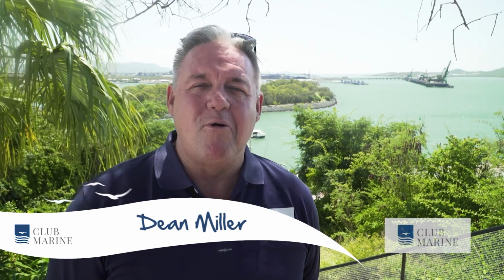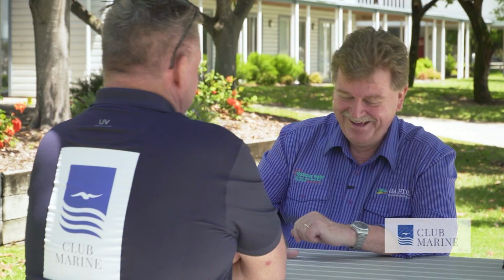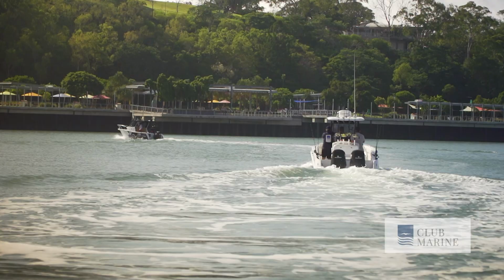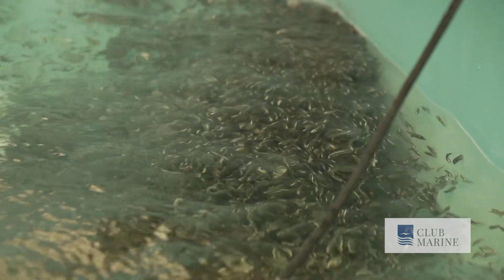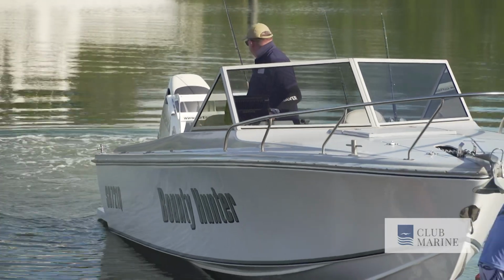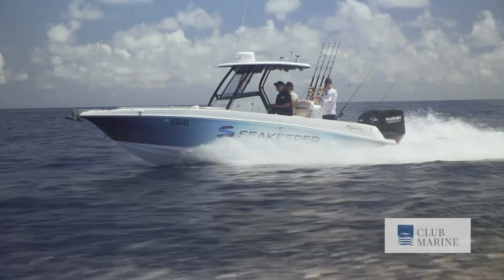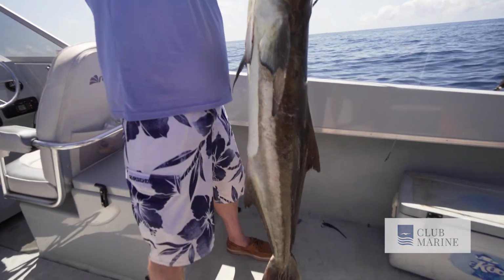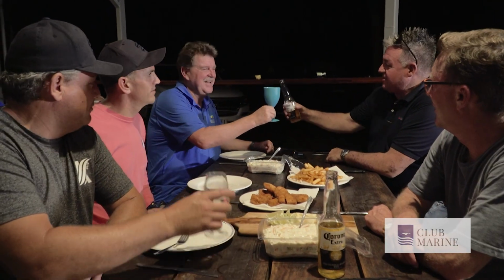Destination Gladstone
30kgs of King Cobia! Caught by Greg Haines while we were out filming with the team from Club Marine TV. Check out Gladstone as a boating and fishing destination. Find out more in the April/May edition of Club Marine Magazine.

And for more great boating ideas from Club Marine visit Club Marine TV